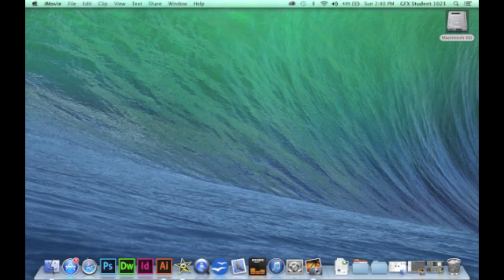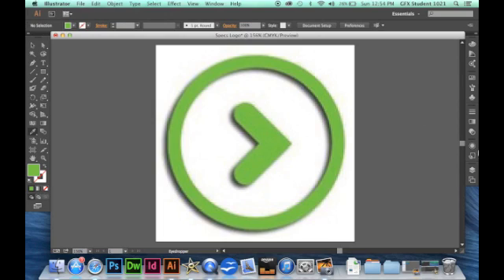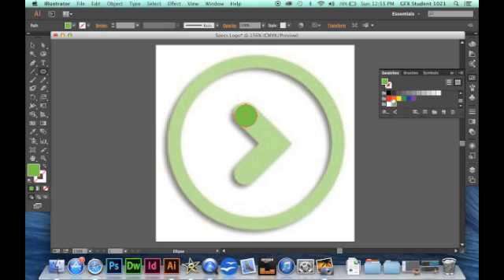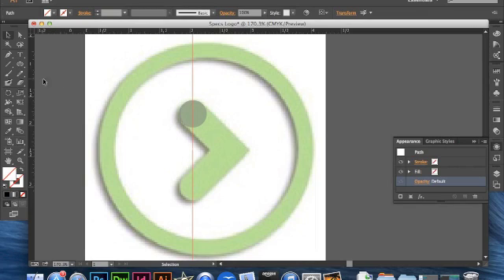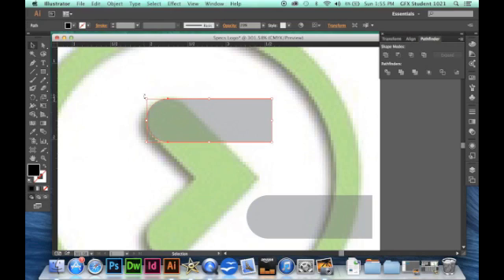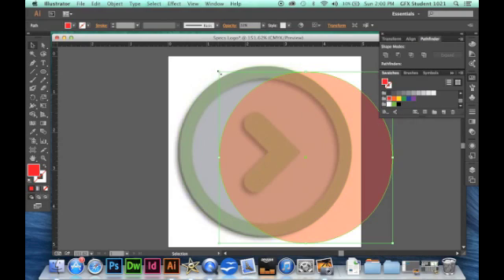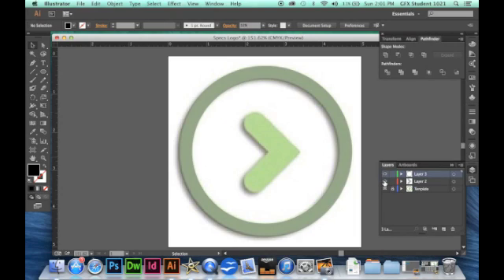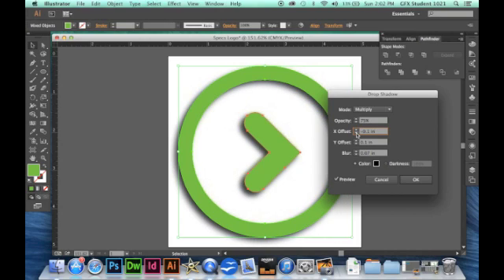Specs Howard Logo Tutorial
I do NOT own the copywrite to the Specs Howard School of Media Arts logo!!!